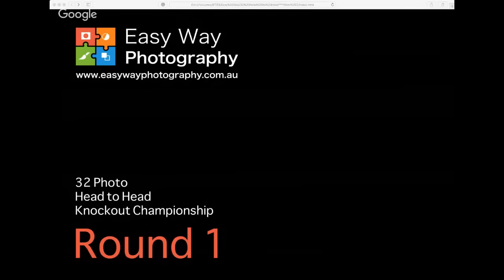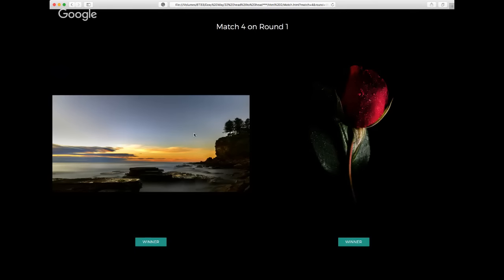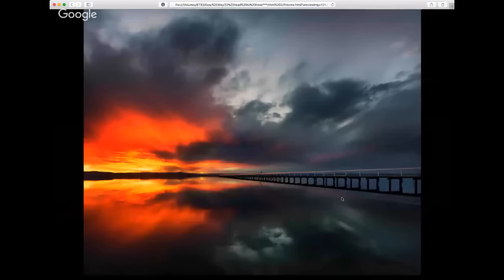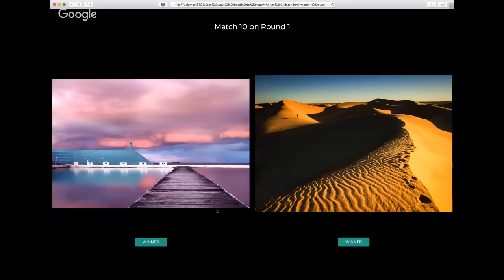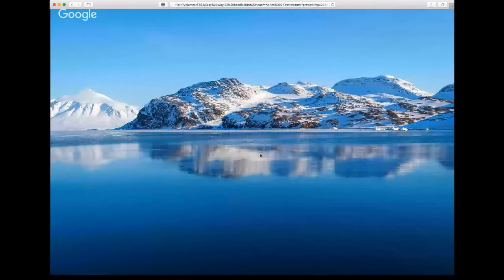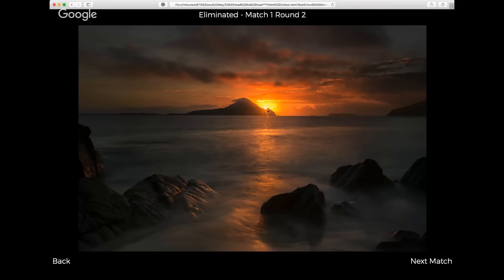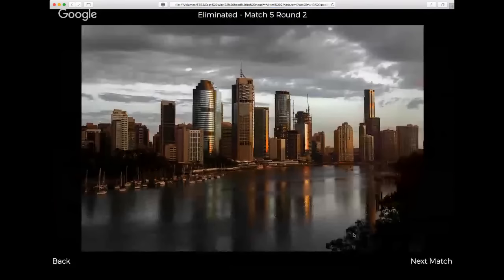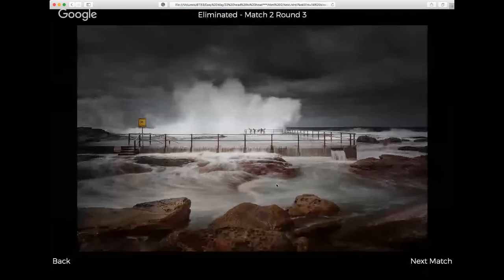Easy Way Photography Head to Head Landscape Photo Critique / Competition No.1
Free course for Photoshop Beginners delivered via email!

An exciting new photo competition format!

Live Head - Head Knock out Landscape Photo Critique / Competition.

The excitement of head to head photo competition, with lots of tips and photo critique thrown in.

A complete Photoshop workflow course specifically for Landscape Photographers like you